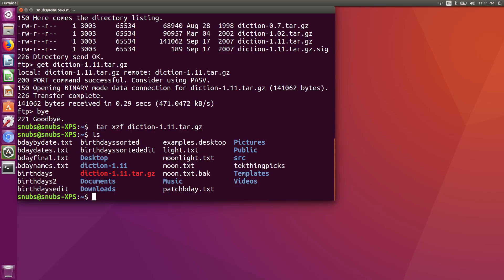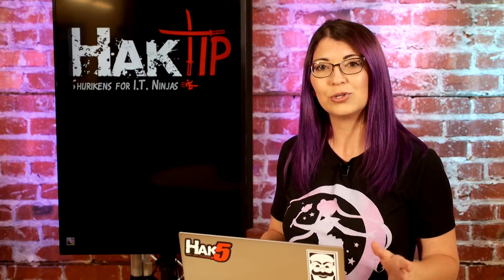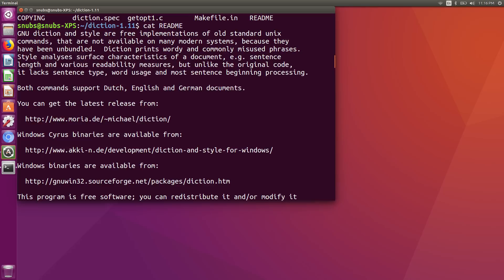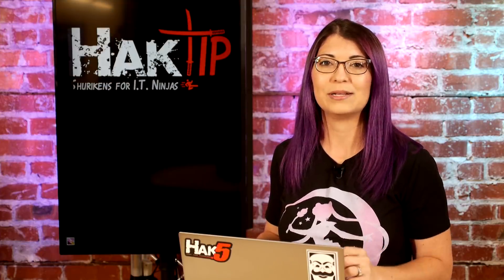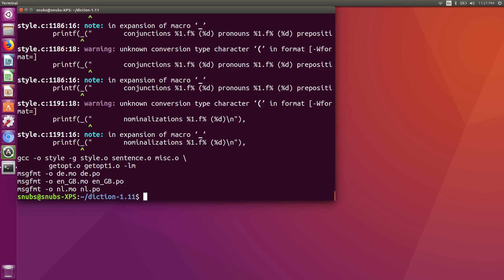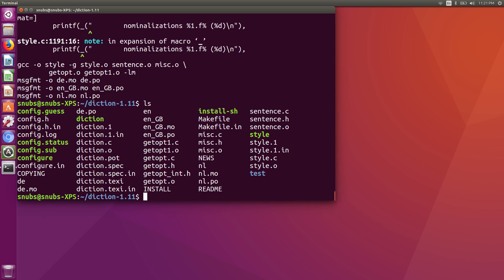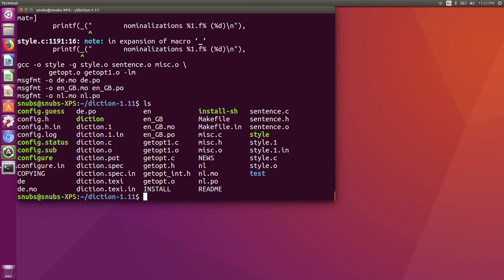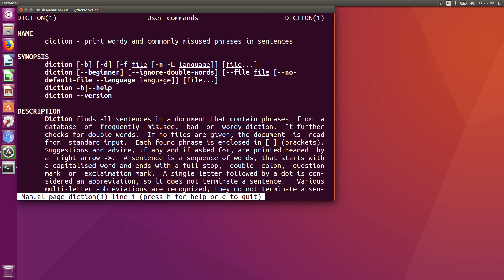How to Compile Source Code: Linux Terminal 201 - HakTip 174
Hak5 -- Cyber Security Education, Inspiration, News & Community since 2005:
In today's HakTip, Shannon covers compiling programs with make in the terminal.